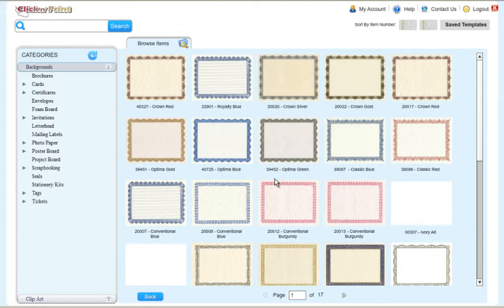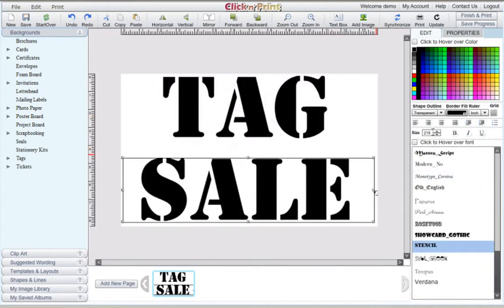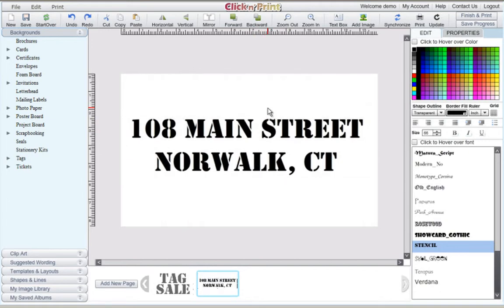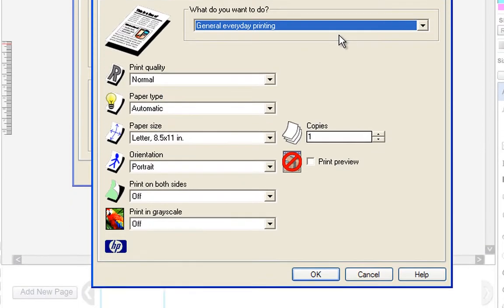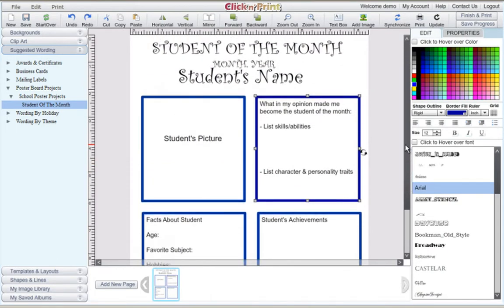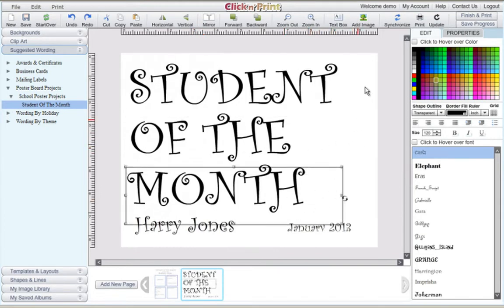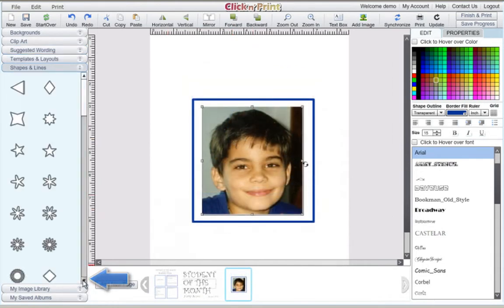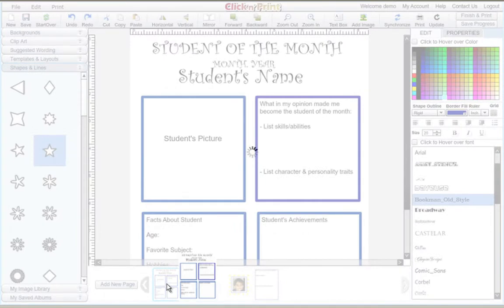How to Make a Poster Board Project with iClick n' Print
Create poster board projects with iClick n' Print application. iClickn'Print has many features that help users to make their own project boards from home.